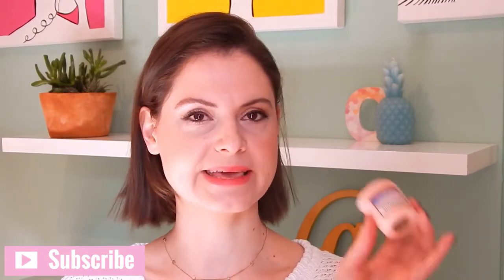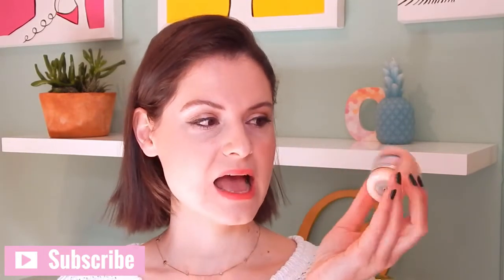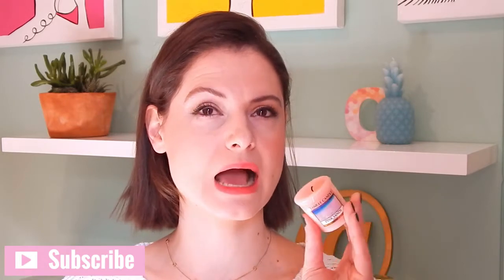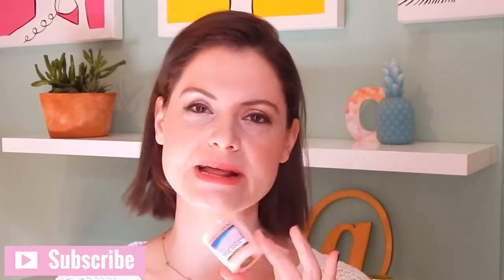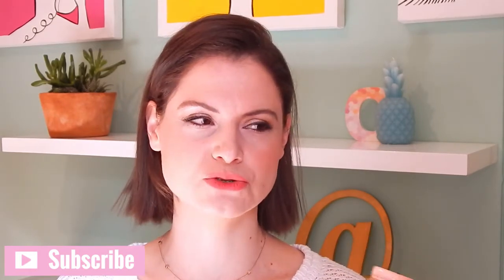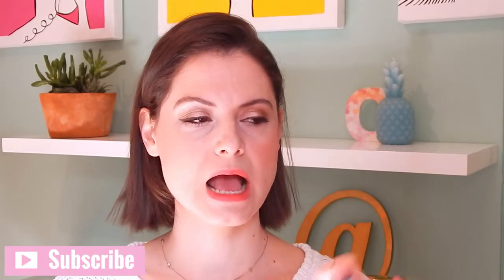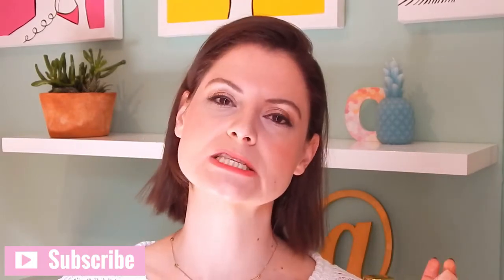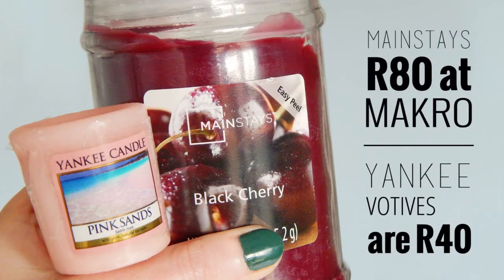JULY 5 Favourites Friday ♥ (Part 2 of 2)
A new 5 Favourites Friday video for you to enjoy. This weeks video was actually supposed to be up last week but let's not dwell on the past. ;)

In today's video I feature things that smell nice as well as a popular TV show that irritates the heck out of me, but at the same time I'm obsessed with it.

THE STUFF I MENTIONED

1. Maybelline Color Sensational Bold Matte Lipstick in 'MAT2 (coral)'
2. LUSH It's Raining Men Shower Gel
3. Kerastase Elixir Ultime Range
4. Yankee Candle (Pink Sands) & Mainstays Candle (Black Cherry)
5. TV - Pretty Little Liars

♥ Essence Pure Skin Anti-Spot Mousse Make-up in '01 Matt Beige'
♥ Benefit CORALista Blush Box
♥ Benefit Boi-ing concealer in 'Light'
♥ Essence Lash Princess False Lash Effect Mascara
♥ L.A. Girl Gel Eyeliner in 'Black'
♥ Benefit Gimme Brow in 'Medium/Deep'
♥ Wet n Wild 'Walking on Eggshells' Palette
♥ Wet 'n' Wild Coverall Pressed Powder in Light/Medium
♥ Maybelline Color Sensational Bold Matte Lipstick in 'MAT2 (coral)'
♥ Tip Top Nail Polish in 'Jade in the Shade'